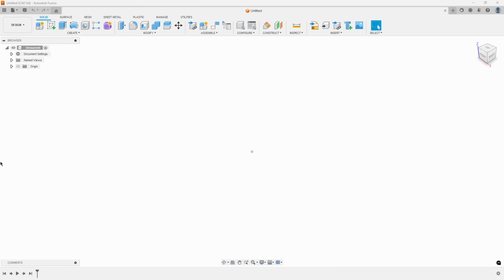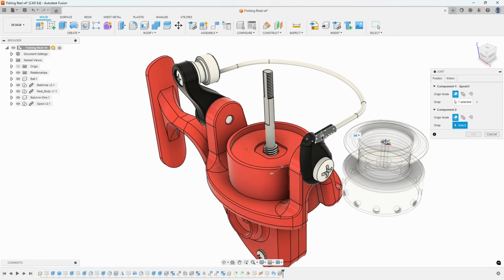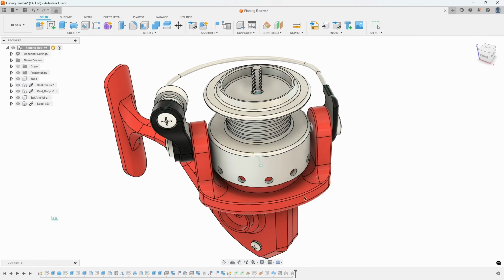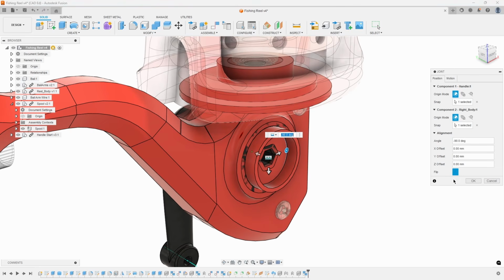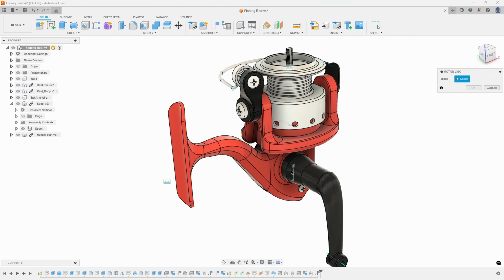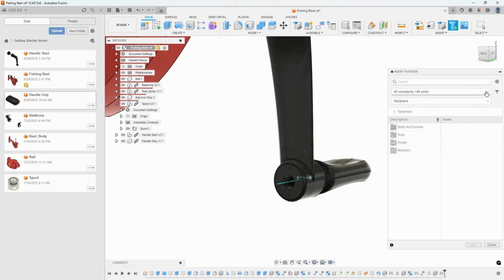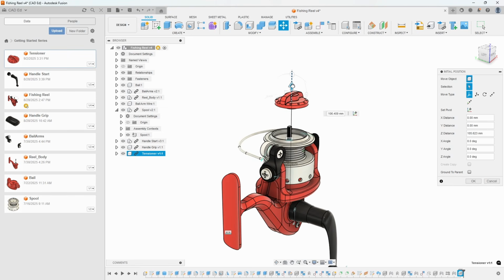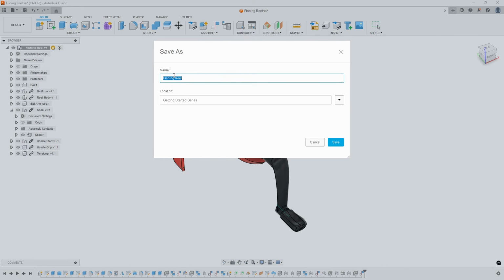The Secret to Smooth Assemblies | Getting Started with Autodesk Fusion Episode 11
Welcome to the 11th video in our Getting Started Series! In this tutorial, we’ll bring all the components together and learn how to assemble a fishing reel in Fusion using advanced assembly tools.

You’ll discover how to:

Use the Joint Command to position parts precisely

Apply As-Built Joints for components already in place

Create Rigid Groups to move multiple parts as one

Utilize Constrain Components for accurate alignment

Link movements with Motion Links for realistic mechanical behavior

Insert fasteners using Fusion’s built-in library for a professional finish

We’ll start by inserting the Spool and aligning it with the shaft using joints. Then, we’ll connect the Bail Wire with an As-Built Joint and explore the Edit in Place feature for referenced designs. Next, we’ll assemble the handle and end cap, apply constraints, and link the handle rotation to the bail using Motion Links—complete with gear ratio adjustments for realistic motion.

Finally, we’ll insert the Handle Grip and fastener, and finish by positioning the Tensioner with multiple constraints for perfect alignment. Along the way, you’ll learn tips like using the J shortcut key, toggling joint visibility, and managing the timeline for efficient edits.

By the end of this video, you’ll have a fully functional assembly and a solid understanding of assemblies in Fusion.